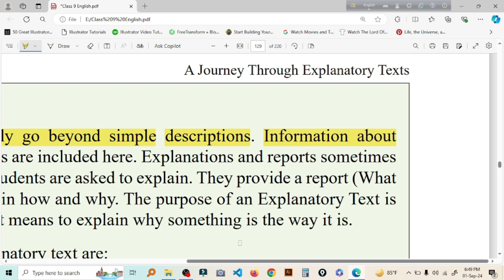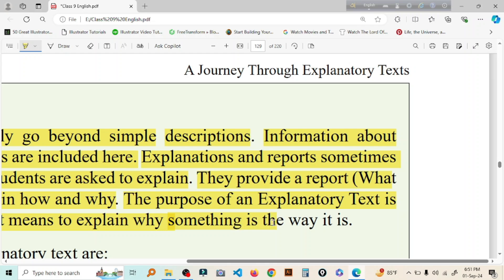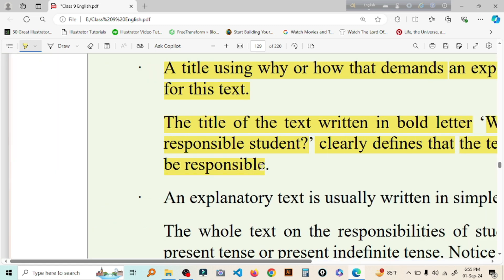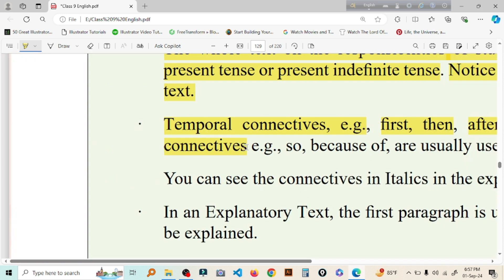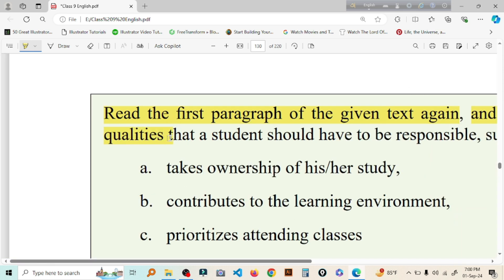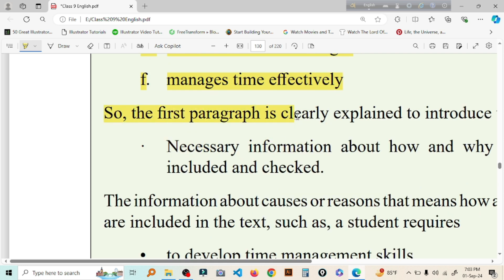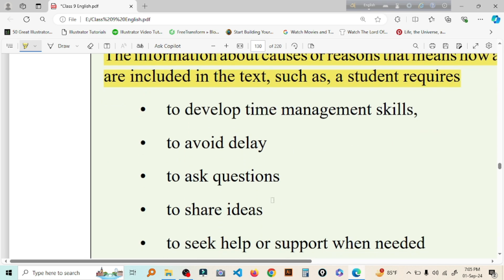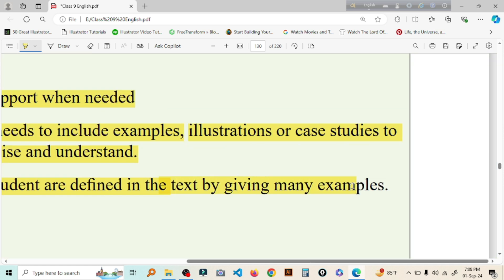Class 9 English (BD) Experience 9.3.1(B) | New curriculum 2024 | 10 minute class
New curriculum for Class 9 English (BD) Experience 9.3.1(B) | New curriculum 2024 | 10 minute class"10 minute class" is an educational channel. This channel is only for academic Education purposes. Especially math and English for the students of class 9 . Students of class 9 (BD) will benefit greatly from watching the content. To utilize their idle time, I have taken some initiatives. I have started making YouTube videos that will engage the students in gaining knowledge.
credit
OBS Studio
FilmoraX
Adobe Podcast
NCTB